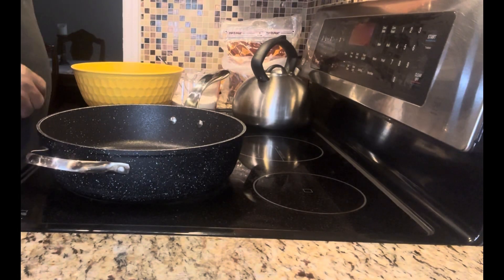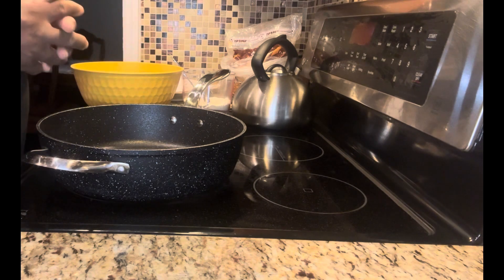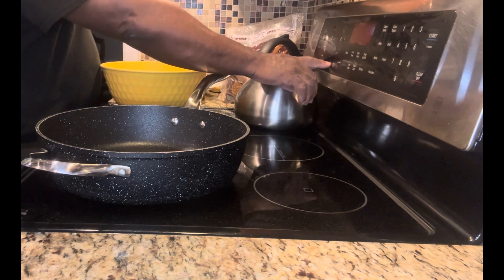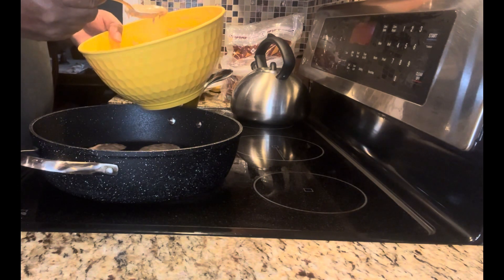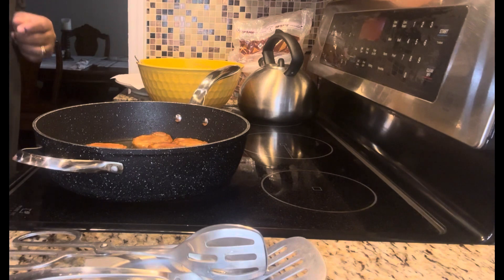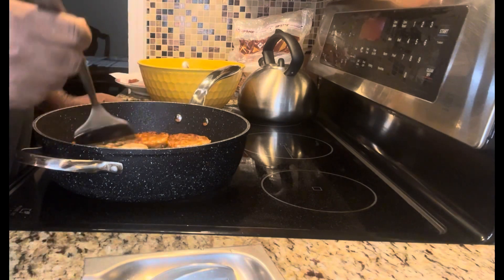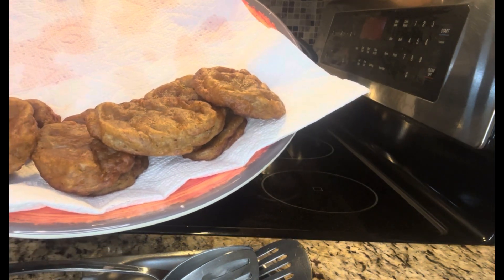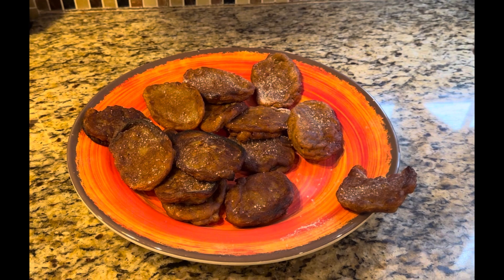Ripen banana fritters with dusted powdered sugar.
Ingredients

* 8 Very ripe bananas
* 1 cup Plain all-purpose flour
* 6 tbsp Sugar
* 1 tsp Vanilla extract
* ½ tsp Nutmeg
* ½ tsp Ground cinnamon
* pinch Salt

Instructions
* Peel the bananas and break them up in a bowl. Crush it using a fork or a masher.
* Add the other ingredients except for cooking oil. Mix until you get a soft paste, similar to the pancake batter but not as runny.
* Add cooking oil to the frying pan at medium heat. The oil should not cover the flitters in the frying pan. When the oil is hot, scoop portions of the batter mix with a tablespoon and add it to the oil.
* Fry until golden brown on both sides and cooked on the inside.

Optional sprinkle with powdered sugar and serve.